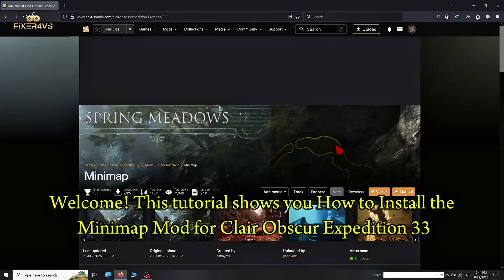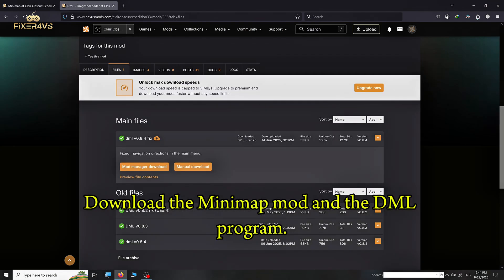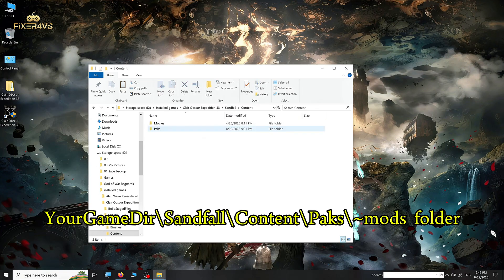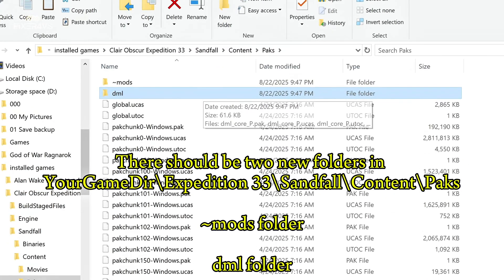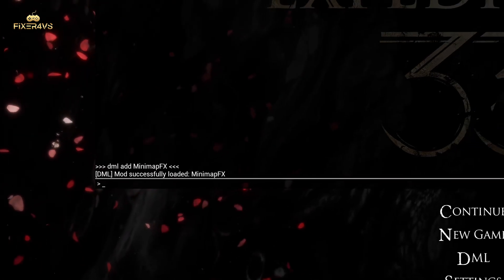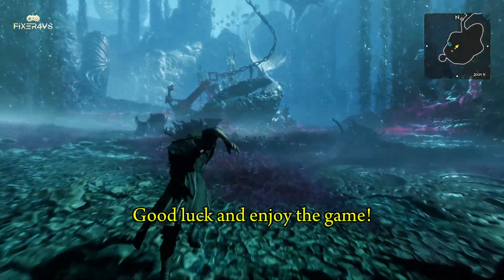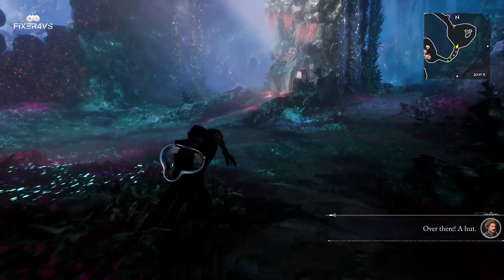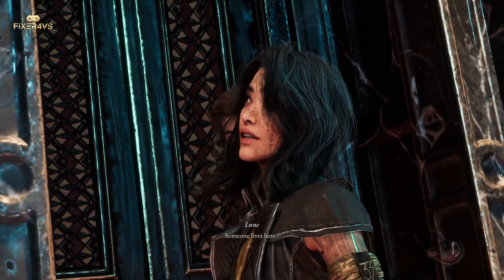How to install Minimap Mod for Clair Obscur Expedition 33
How to install the Minimap Mod for Clair Obscur Expedition 33

How to mod expedition 33

Mod's created by paboyafx
You can find the mod on Nexusmods

Clair Obscur: Expedition 33 is a 2025 role-playing video game developed by French studio Sandfall Interactive and published by Kepler Interactive